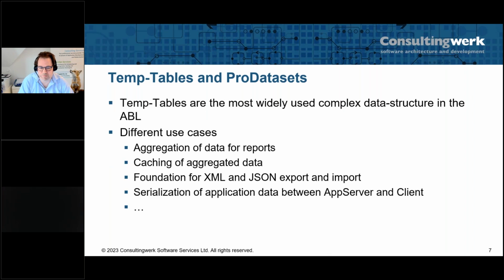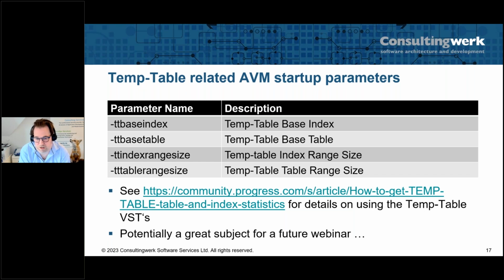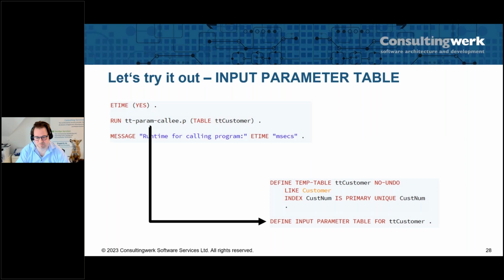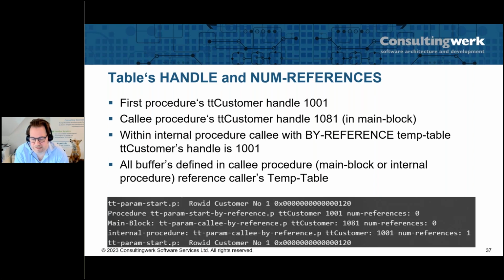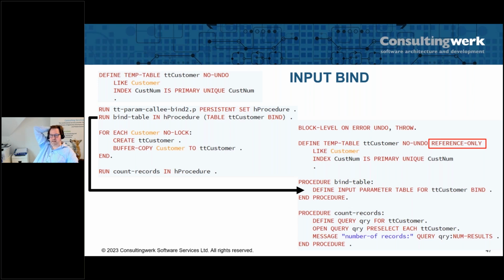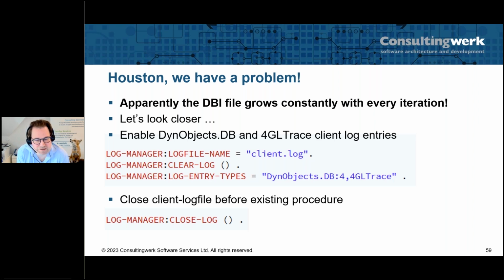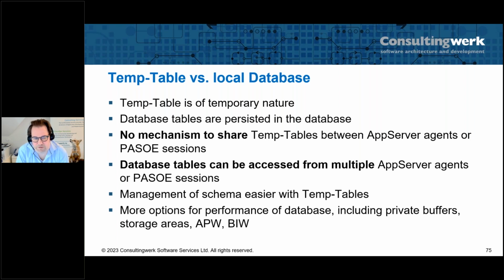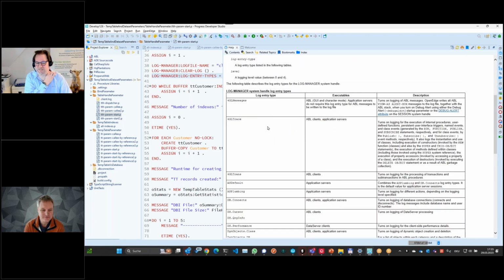Webinar: Mysteries of ProDataset and Temp-Table parameters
ProDatasets and Temp-Tables are a key construct of many ABL applications – with or without the Progress AppServer. As a fundamental data structure, they allow to separate the gathering of information and it’s processing. At first sight ProDatasets and Temp-Tables can be passed very easily as parameters. However, there are some culprits causing common mistakes in the use.

In this presentation we will highlight potential issues and how to detect and fix them and discuss potential performance issues when using ProDatasets and Temp-Tables.